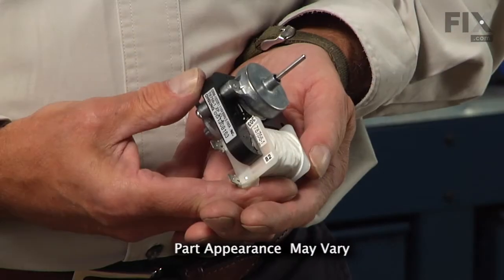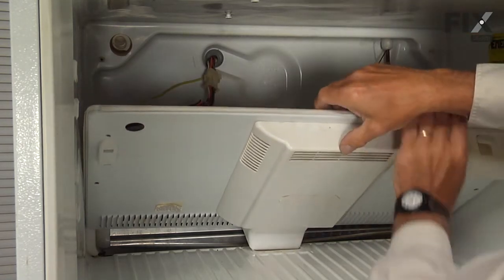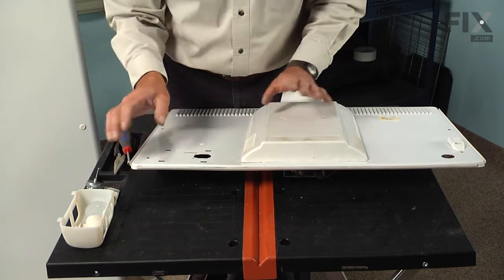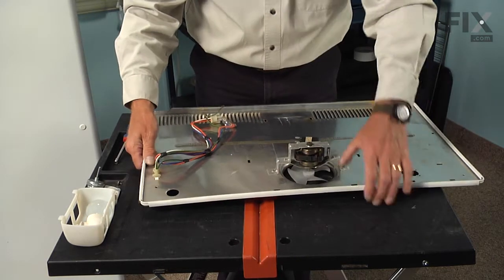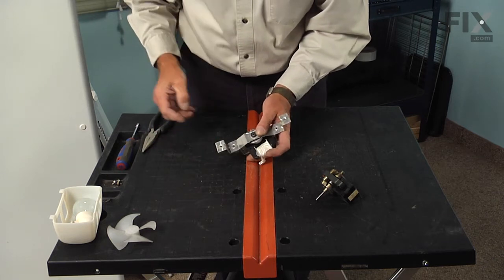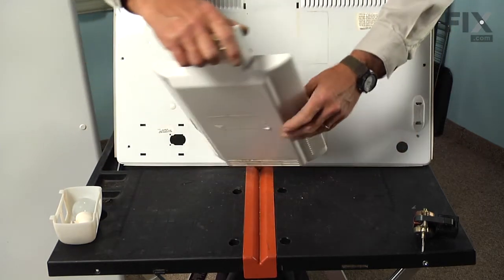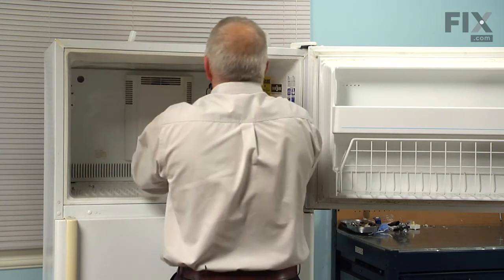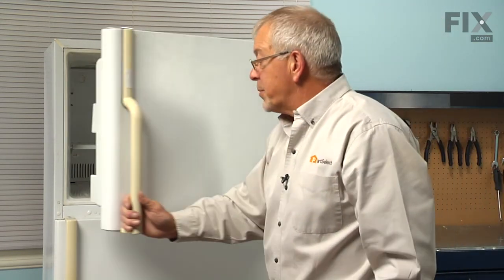Maytag Refrigerator Repair – How to replace the Evaporator Fan Motor - 115V 60Hz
Need help replacing the Evaporator Fan Motor (Part #61004888) in your Maytag Refrigerator? Watch this how to video with simple, step-by-step instructions for a successful DIY repair.

Why you might need to replace the Evaporator Fan Motor:
Freezer section too warm
Fridge section too warm
Unusual noise

What tools you need for this repair:
1/4 inch nut driver

The information in this video is specific to Maytag, Admiral, Magic Chef, Crosley, Jenn-Air, Amana, Hoover, International, Norge, and General Electric. To find a Evaporator Fan Motor specific to your model,